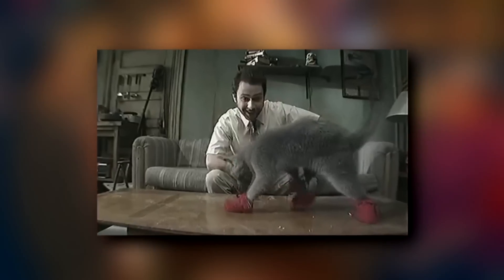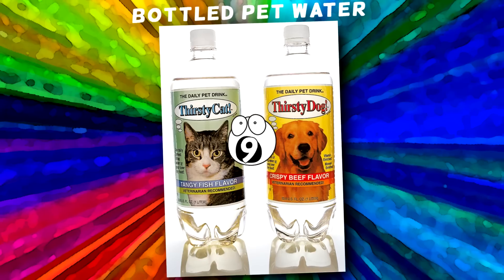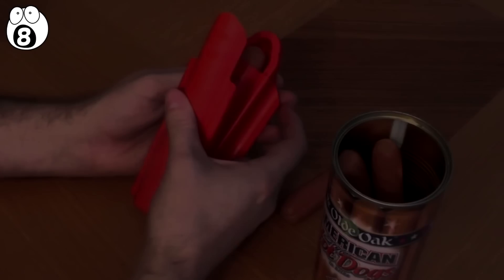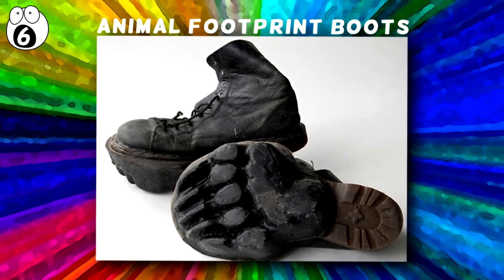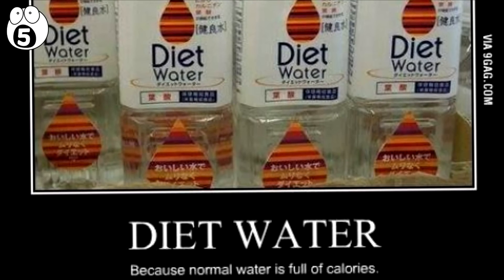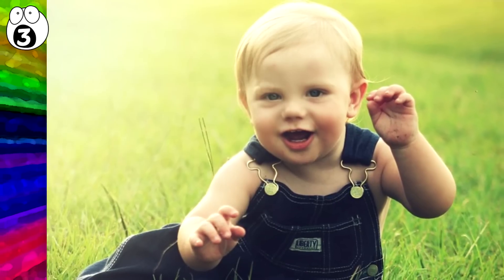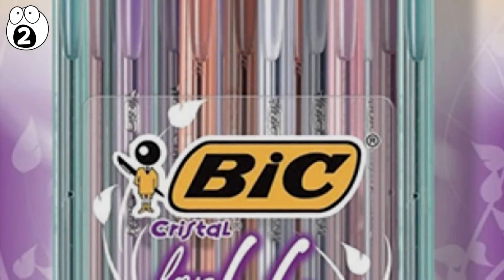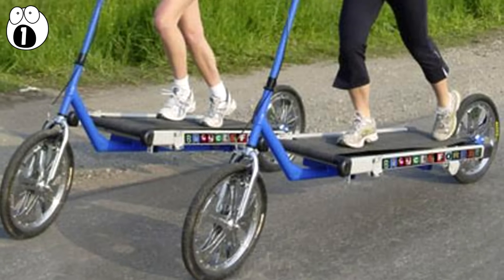The Funniest Stupid Product Ideas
Not all product ideas are as good as sliced bread. Some failed products are so obviously outrageous that they are funny. Here are the 10 Funniest STUPID Product Ideas.